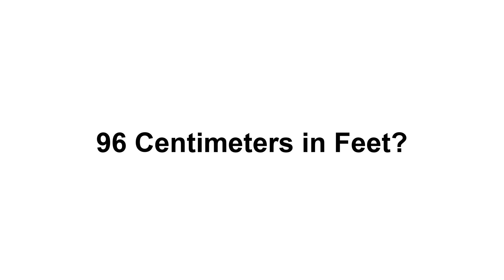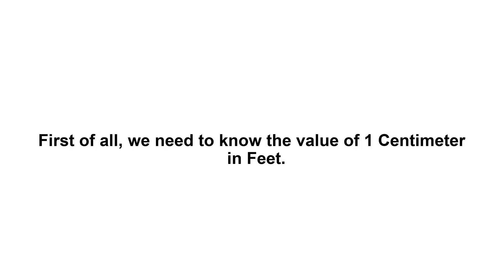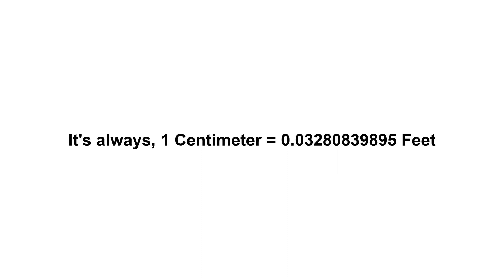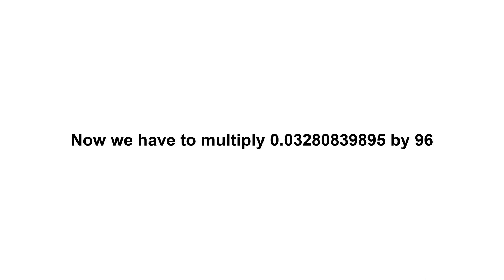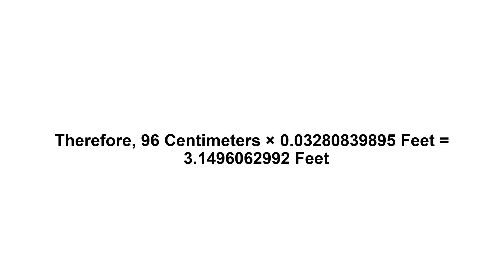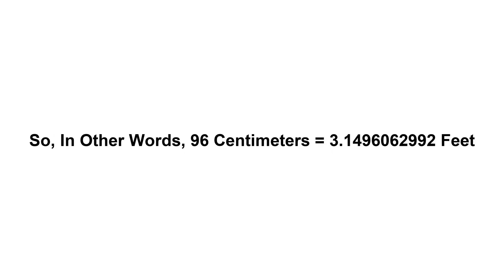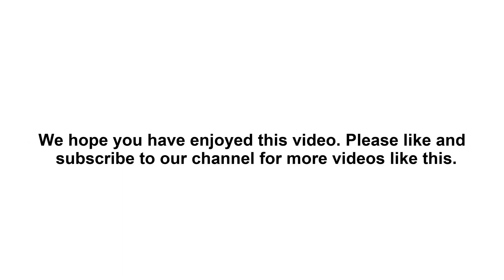96 cm in feet? How to Convert 96 Centimeters(cm) in Feet?